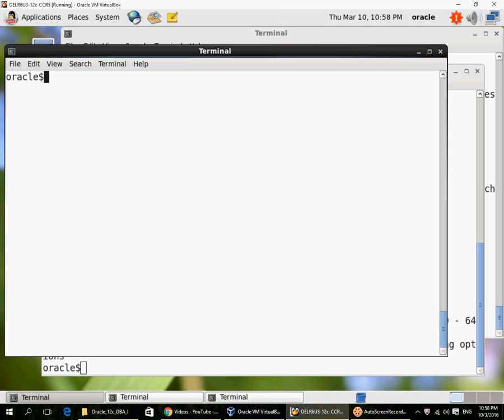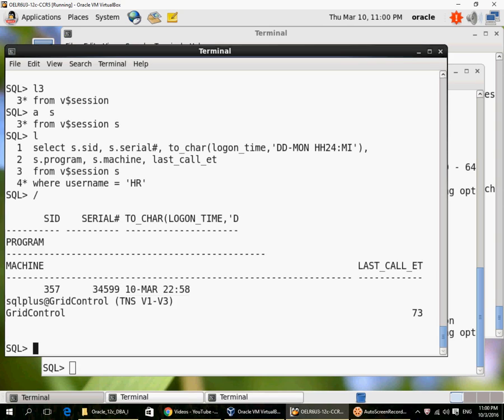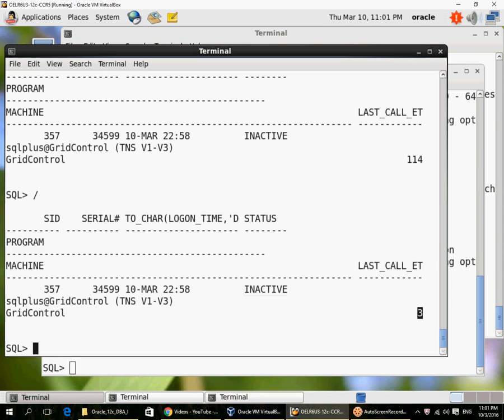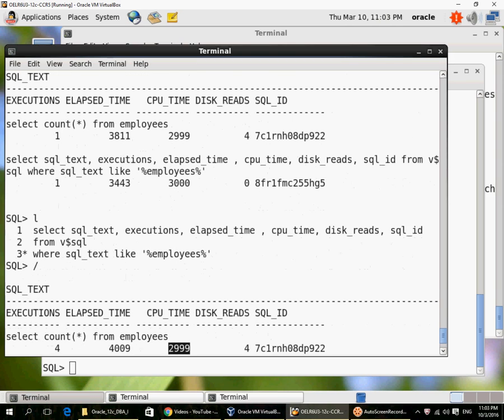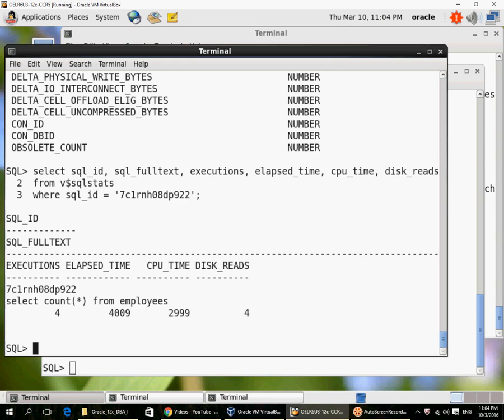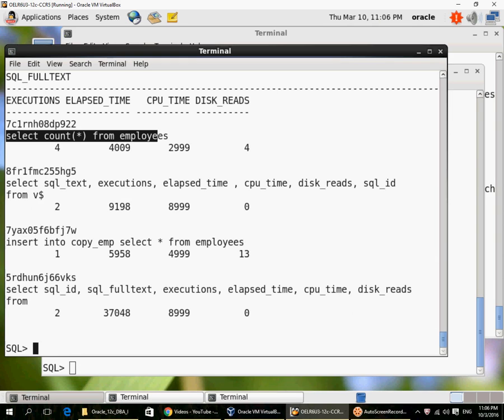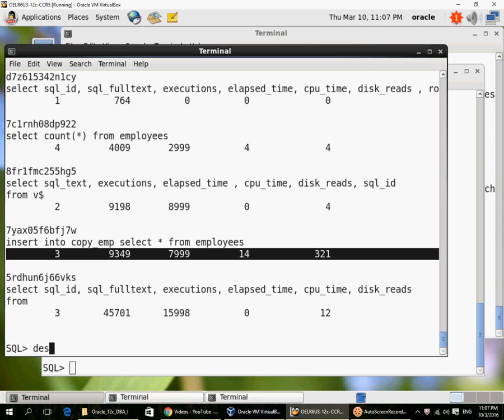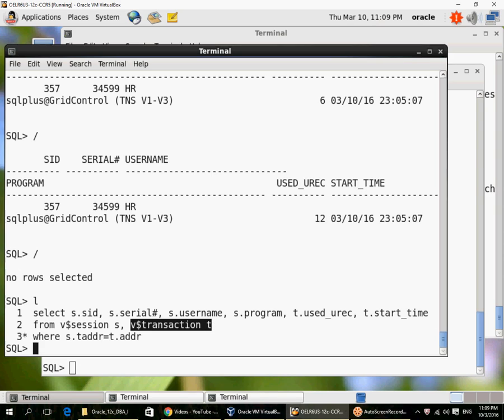Querying some V dollar views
Oracle V$Views Querying V$ performance views